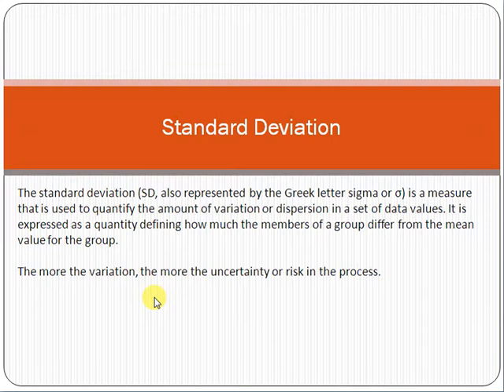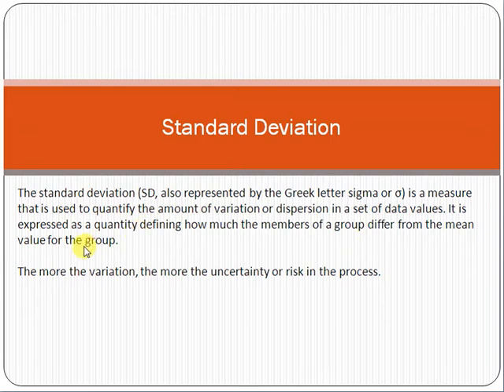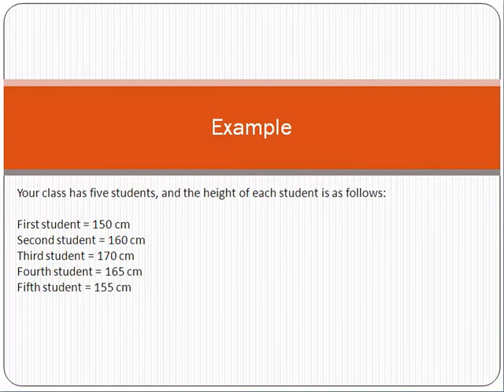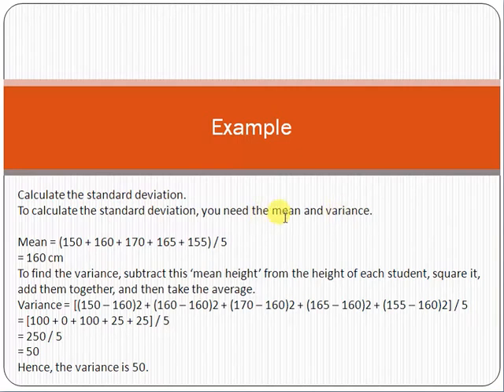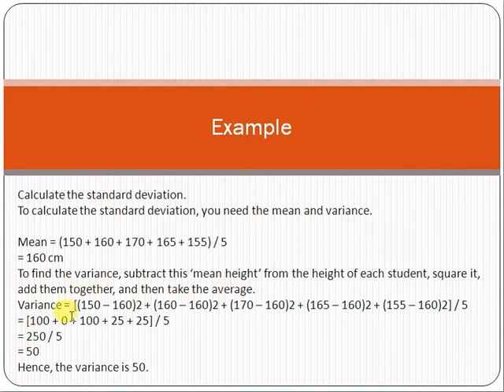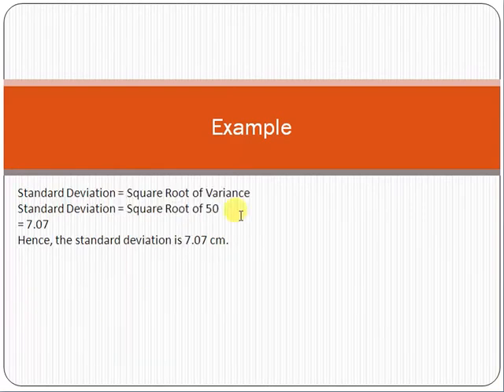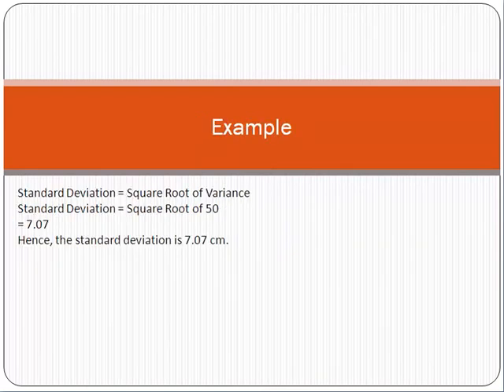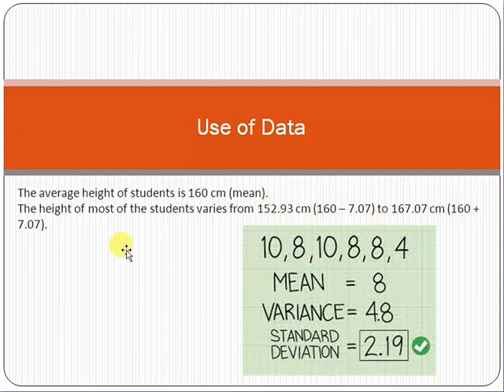Standard Deviation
The standard deviation (SD, also represented by the Greek letter sigma or σ) is a measure that is used to quantify the amount of variation or dispersion in a set of data values. It is expressed as a quantity defining how much the members of a group differ from the mean value for the group.

The more the variation, the more the uncertainty or risk in the process.